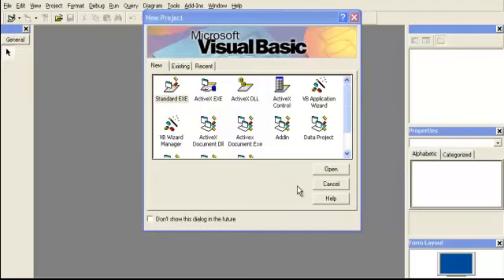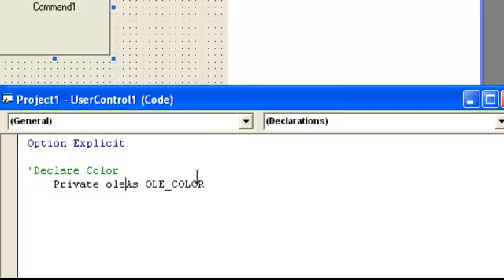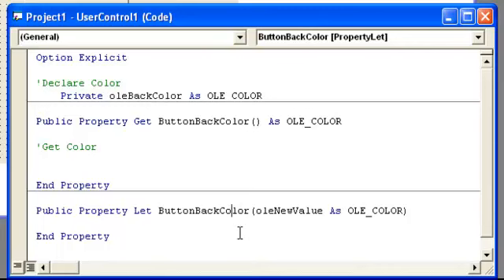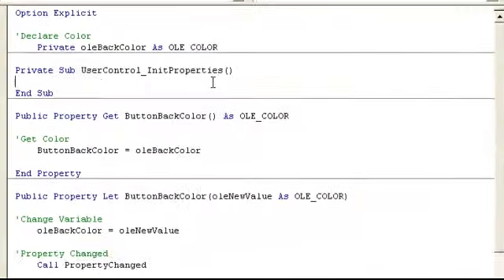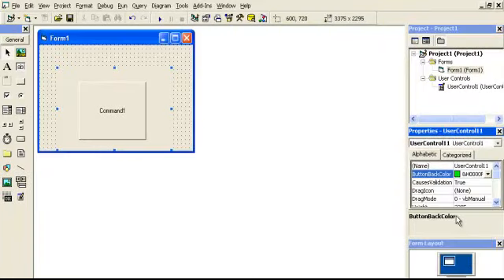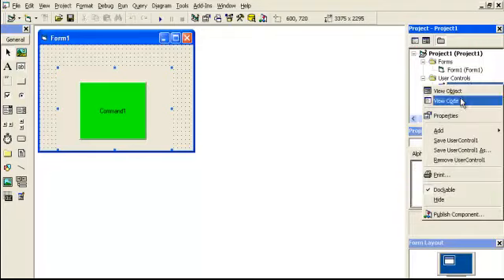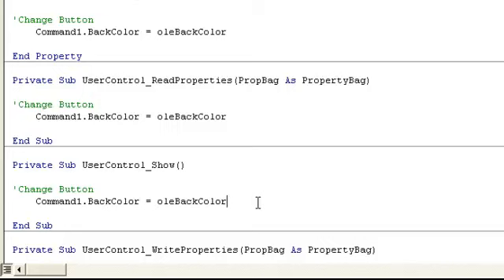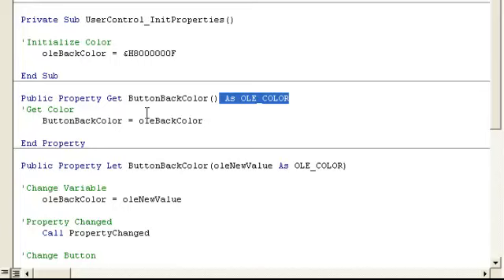Video 35: VB 6 Programming, User Control With Different Properties, Design And Run-Time Mode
I will create a backcolor property for a button within a user control. Also show how to detect design-time or run-time with the user control.